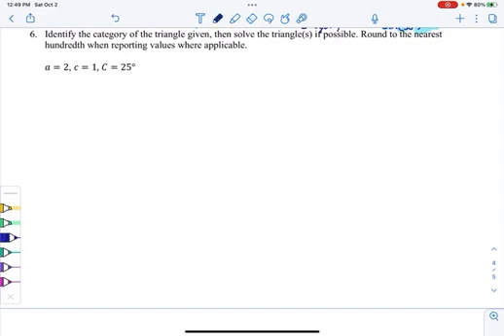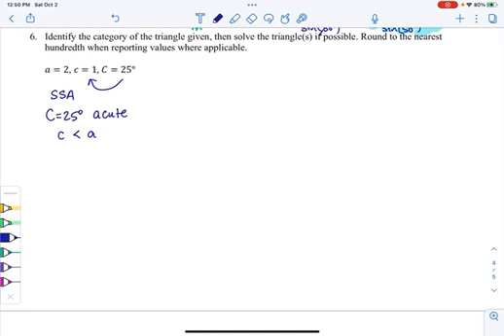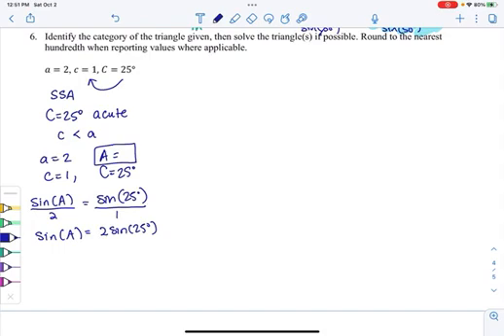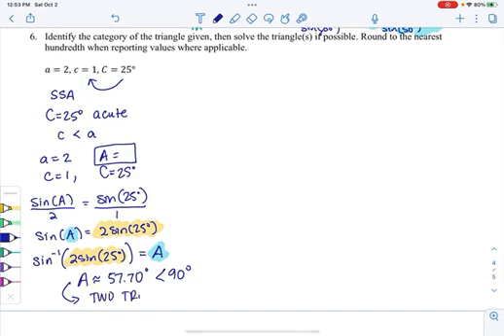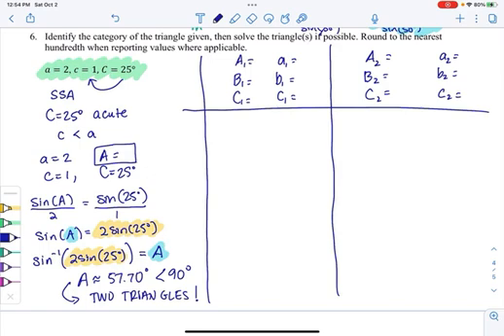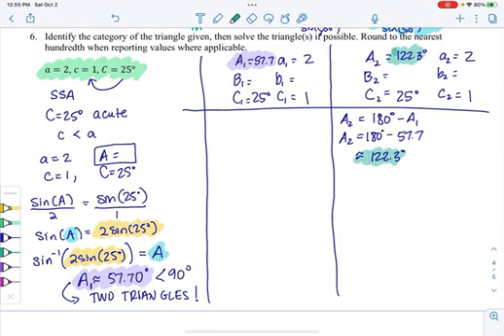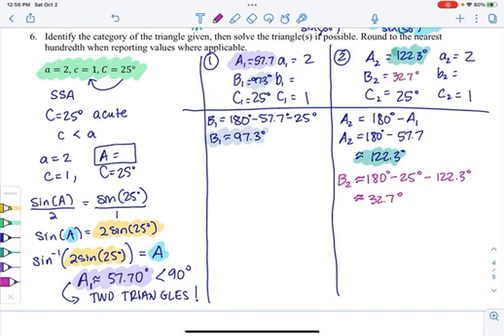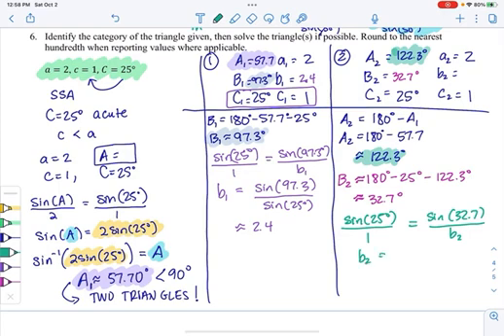MTH 212 Law of Sines - SSA Two Triangles Example